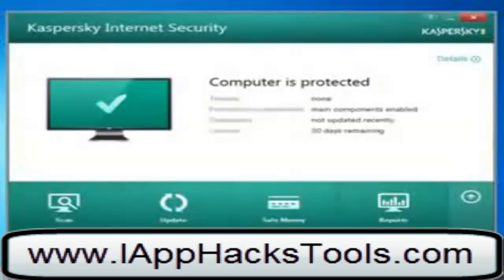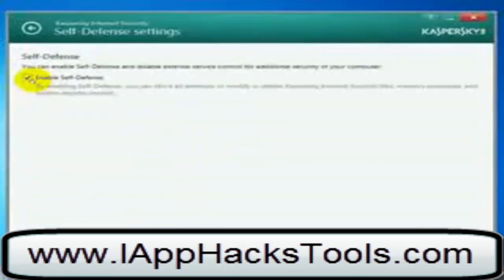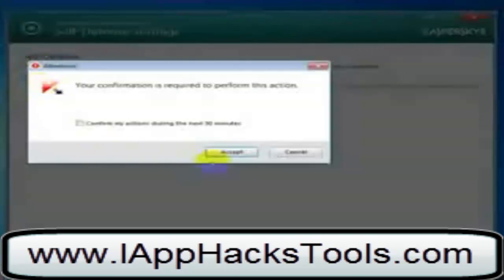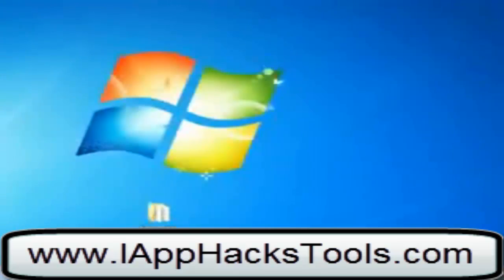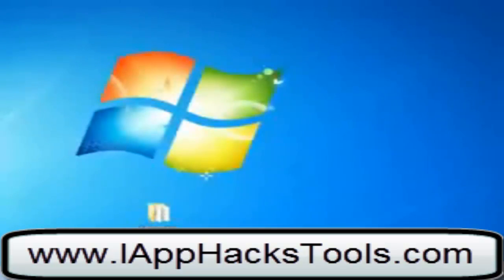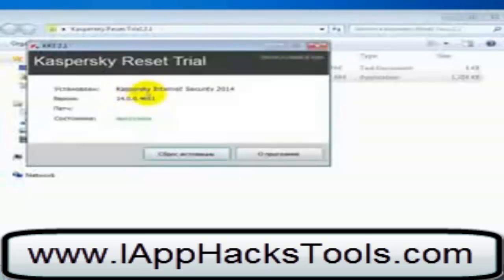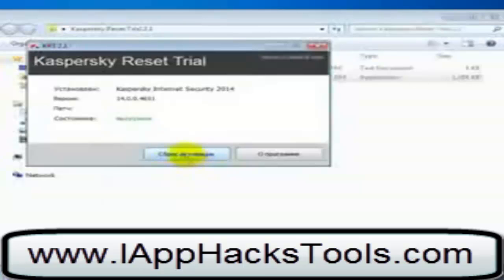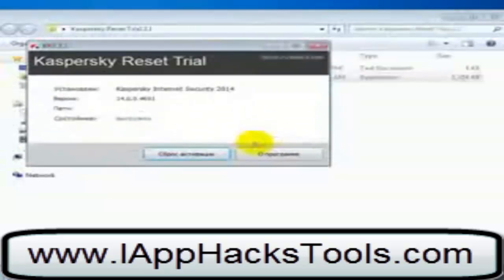Kaspersky Internet Security 2014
As you can see in my video it's pretty easy.All that you need to do to get Kaspersky Internet Security 2014 is to download and install my program  and install it. This Kaspersky Internet Security 2014 program works on Windows 7 / Windows XP / Windows Vista and Macintosh.

After you download it, Open kasperskyinternetsecurity2014.zip  and extract it to your desktop. Once you're done open kasperskyinternetsecurity2014.msi and hit the Install button. After you've successfully installed
kasperskyinternetsecurity2014 then setup as seen in video.